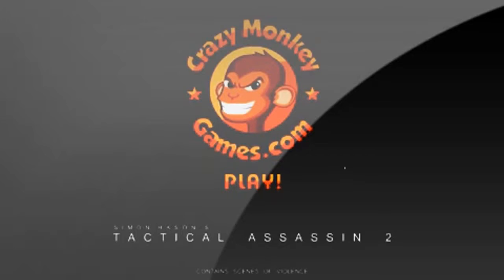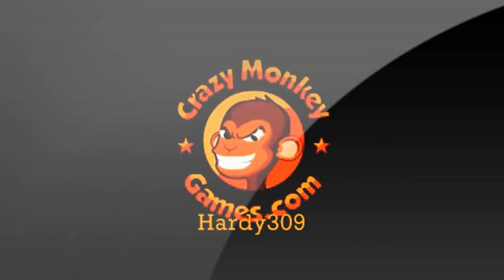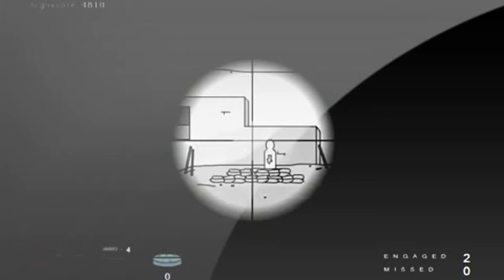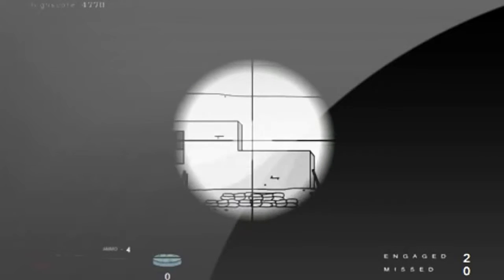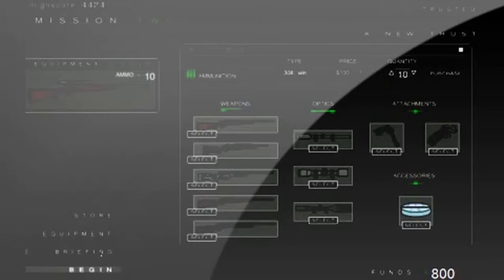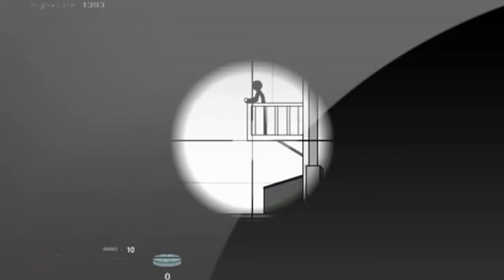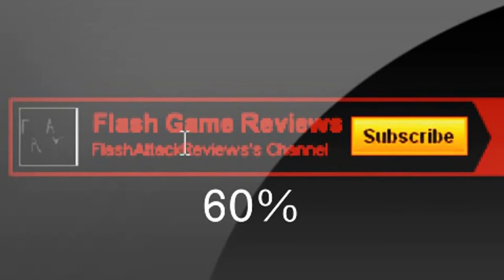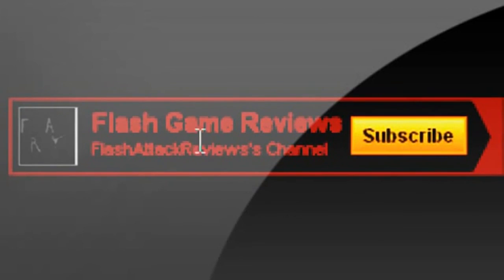Flash Game 3 Tactical As1